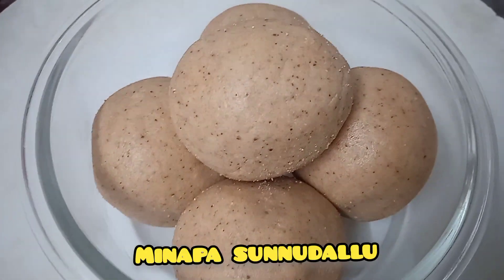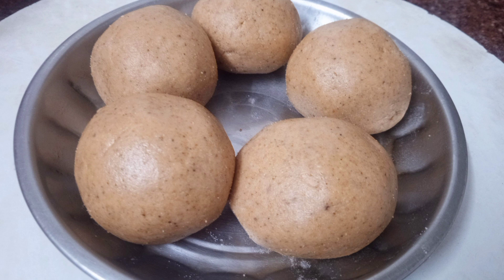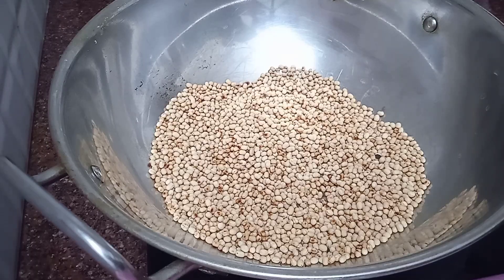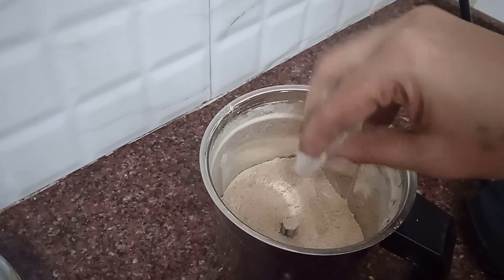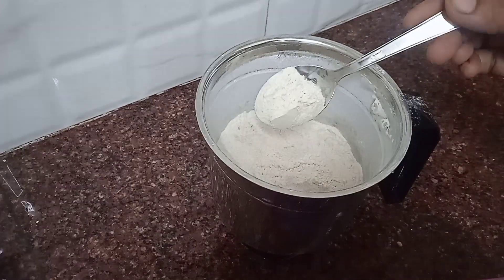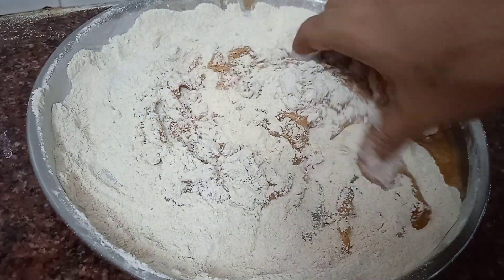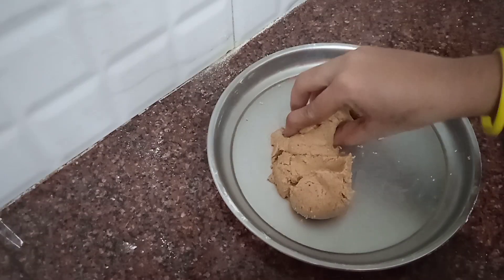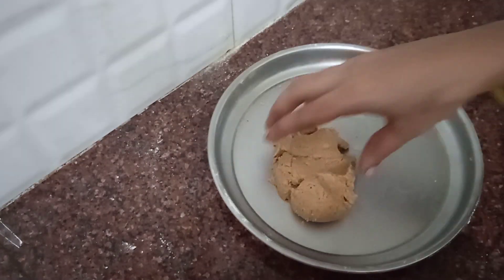ఆరోగ్యకరమైన మినప సున్నుoడలు|ఇలా చేస్తే రుచి తో పాటు ఒంటికి చాలా బలం|Minapa sunnudalu in Telugu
Minapa sunnudalu|Healthy sweet recipe|Sunnudallu|Urad dal sunnudalu|

mana inti sampradayam today prepare Minapa sunnudalu healthy sweets recipe

ingredients:
Urad dal - 1cup
Sugar -1/2 cup
Ghee